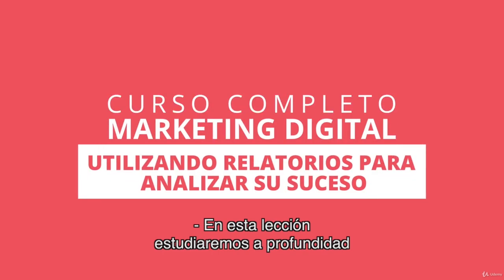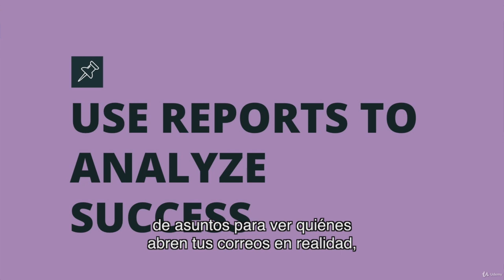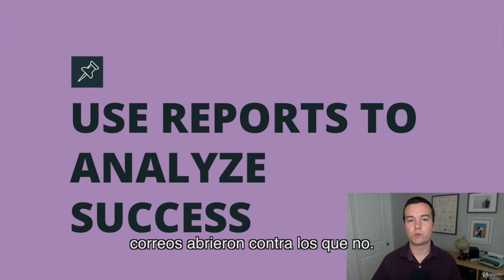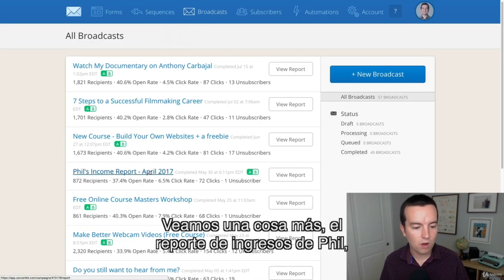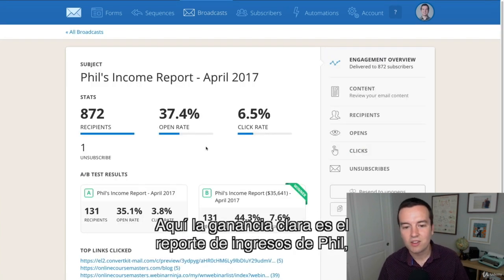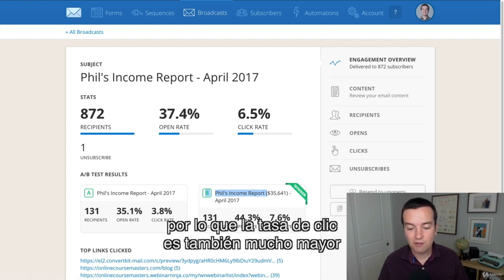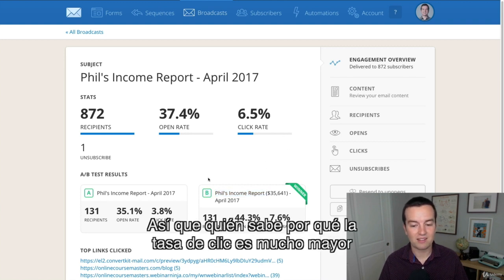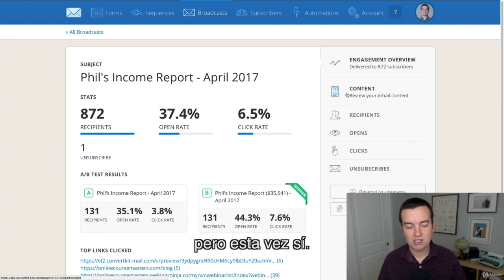10 Utilizando relatorios para analizar su suceso